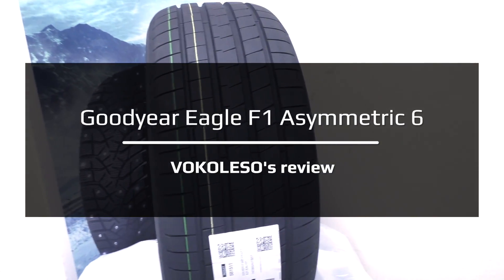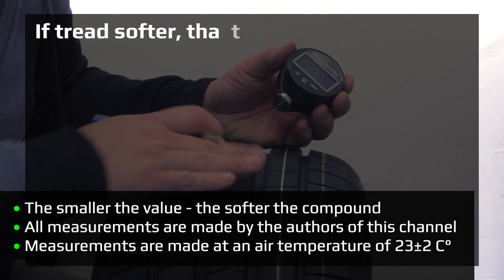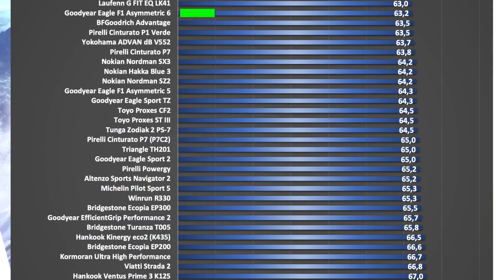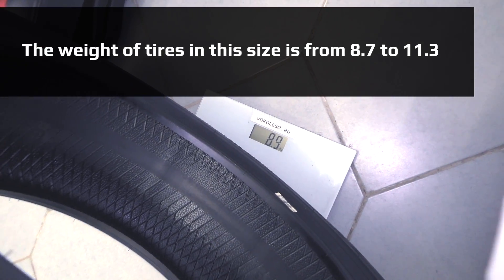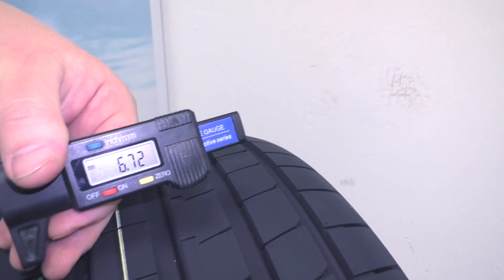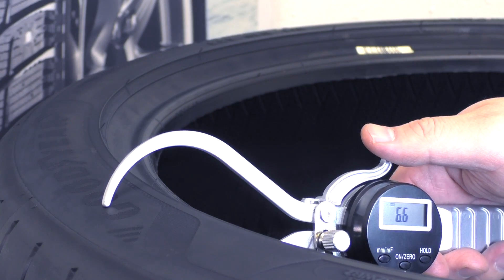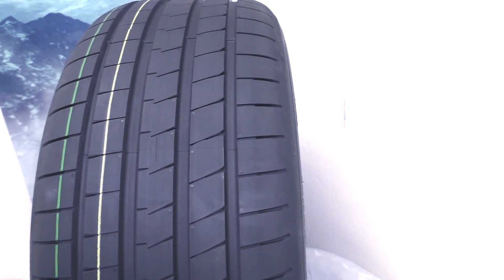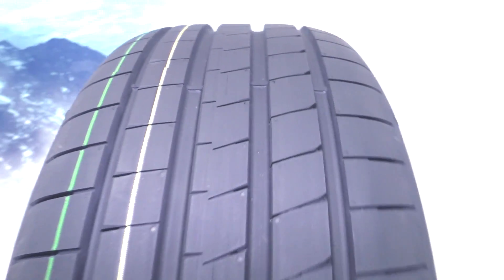Goodyear Eagle F1 Asymmetric 6 /// review in English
Hey! Today we will look at and take measurements of the characteristics of Goodyear Eagle F1 Asymmetric 6
Let's make a measurement of the hardness of the compound with a durometer, as always i will take three measurements and get the average.

If tread softer, that tire:
• More comfortable
• Has Better grip
• but shorter tread life

So…First measurement is 64,,,, second - 63, third - 62,5 and average 63.2

As you can see from our comparison chart, this is a not soft but not hard compound
Let's weigh the tire - if the weight is low, then the tire is more economical, i mean fuel, and gives an increase in dynamics and due to the balance of sprung and unsprung masses - is more comfortable.

Weight in this size eight point nine kilograms and it's a  light tire
And now the tread depth - it determines how much water the tire can remove from the contact spot at the moment and with the hardness of the rubber compound, determines how long tyre will last.

You can see that the tread depth is six point seven mm and it is not outstanding, but it’s quite good for passenger car tyre
The sidewall elasticity is medium. The sidewall thickness is one of the characteristics showing how durable the tire and the norm is from five to eight mm, here six point six mm.
The tread is asymmetrical with wide drainage grooves and small grooves that help with drainage and grip, due to the edge effect.

But it has not enough small grooves for maximum braking effect on the wet so this tyre has maximum braking performance on dry.

Handling is great on both wet and dry roads.

And the rib of directional stability helps handling at high speeds.
So this tire is engineered for fast driving also it has a good level of comfort